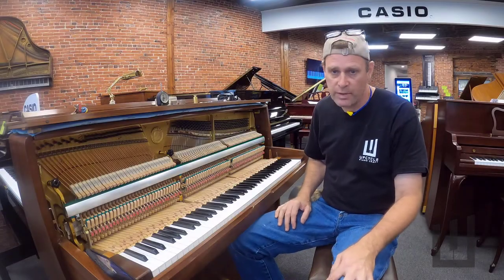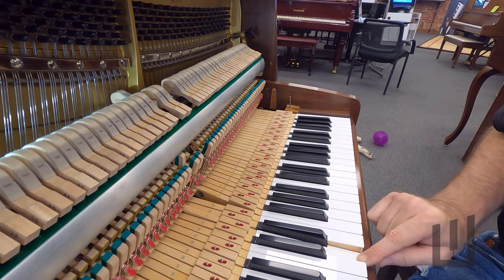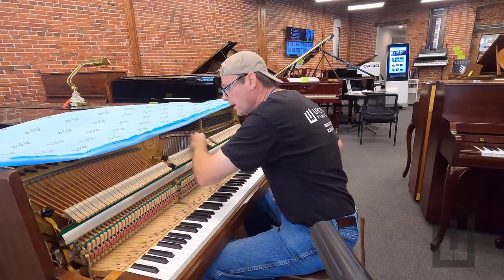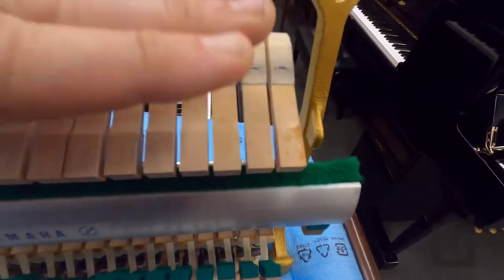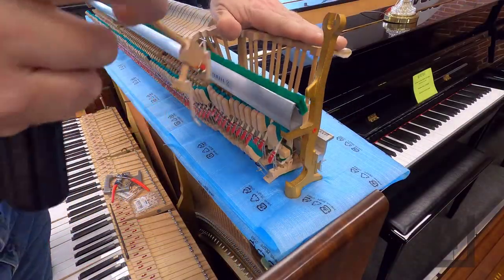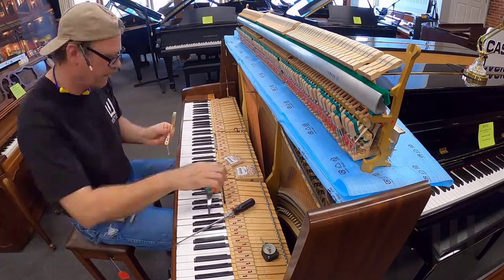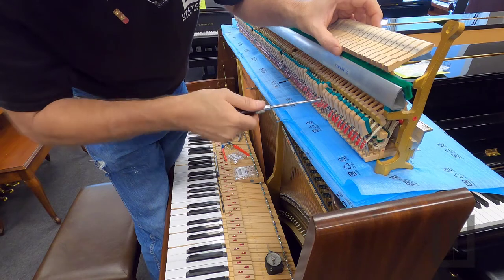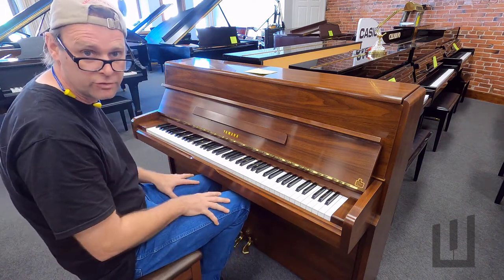Yamaha Upright Piano Hammer Spring Problem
How to correct bobbling & double-striking hammers in Yamaha upright pianos.  The issue with hammer butt flange springs is prominent in most 20 year old and older Yamaha pianos.